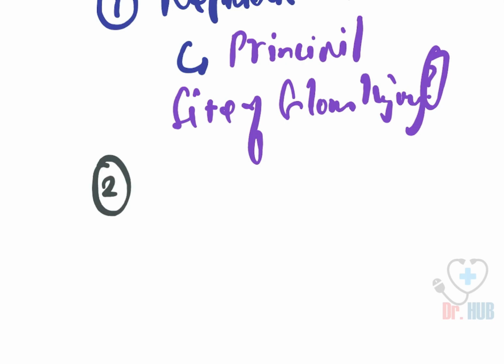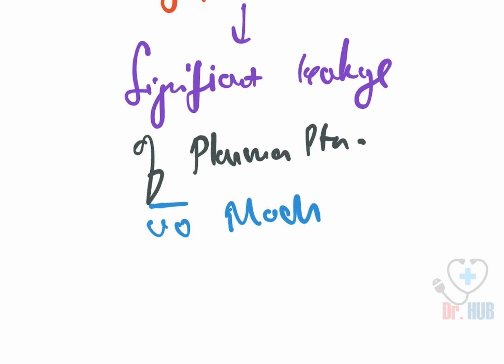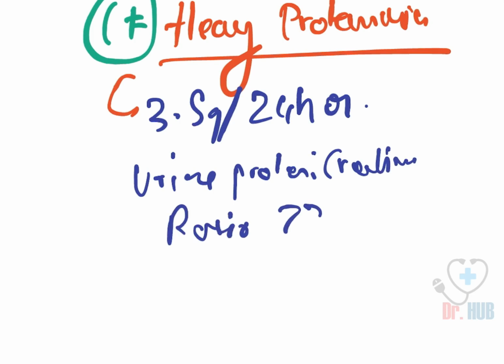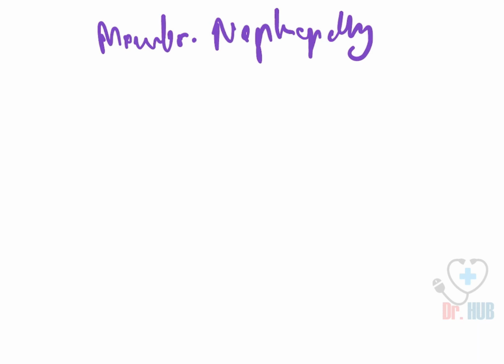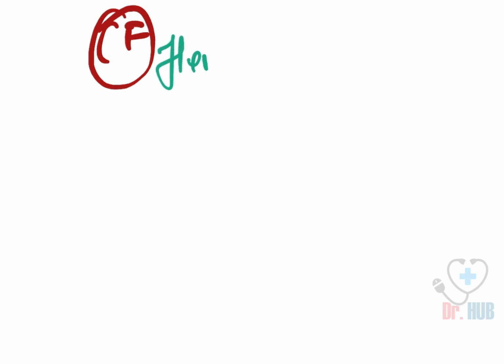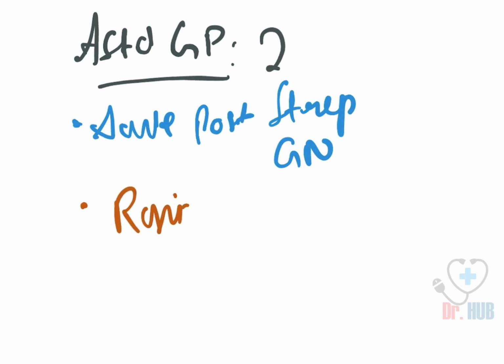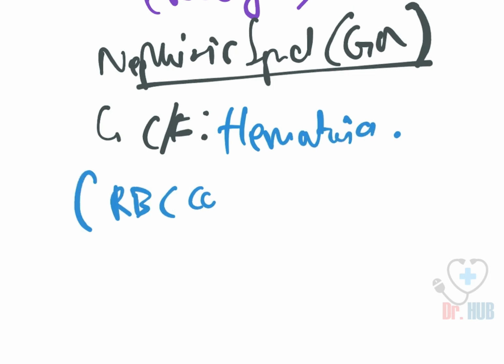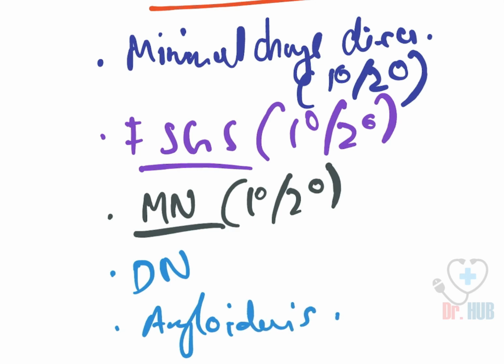Nephrotic vs Nephritic syndrome